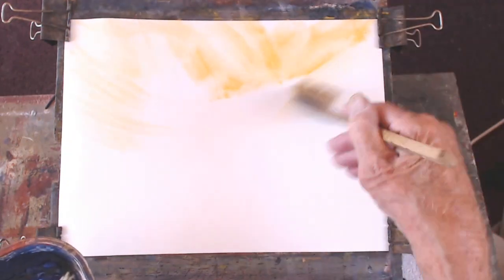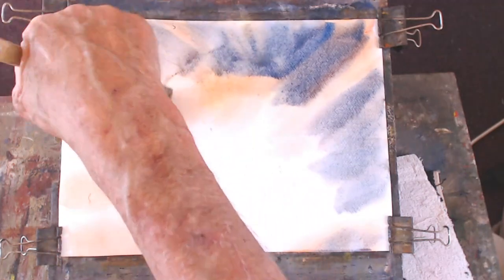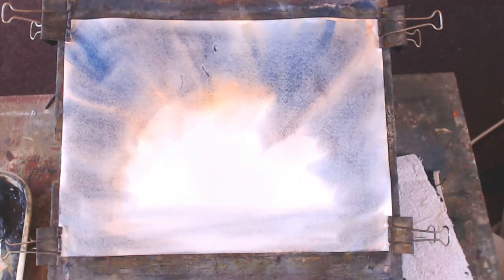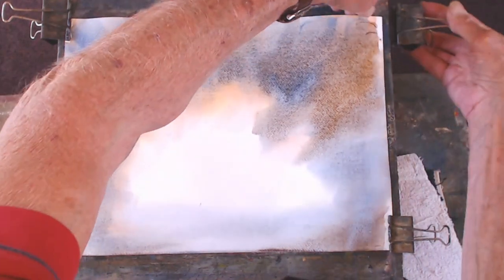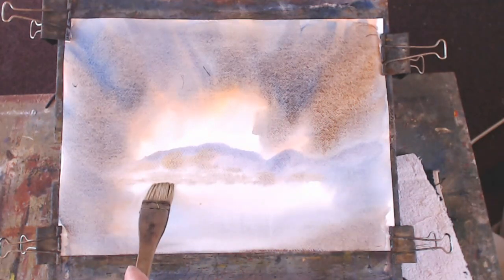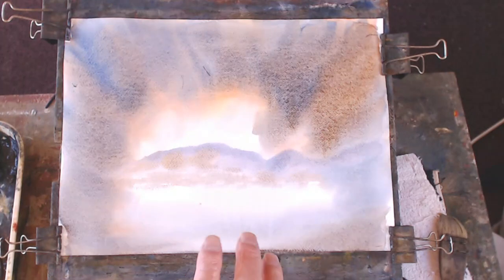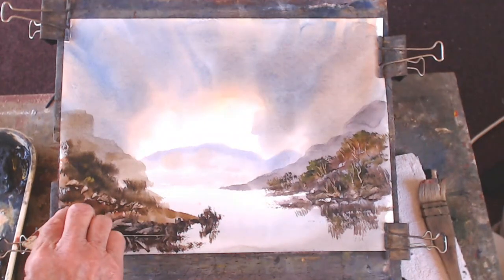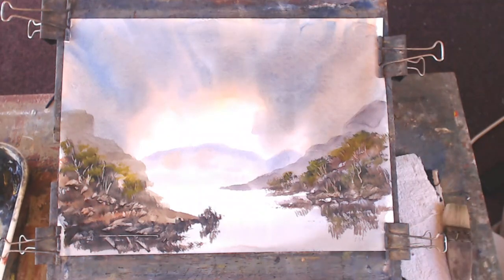"Lifting out in watercolour"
Basic watercolour painting with hake brushes.